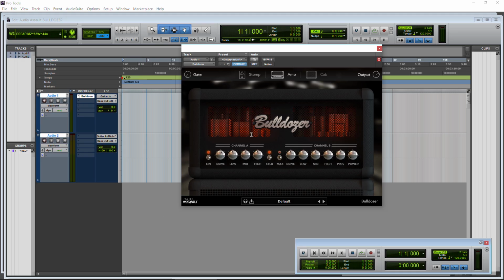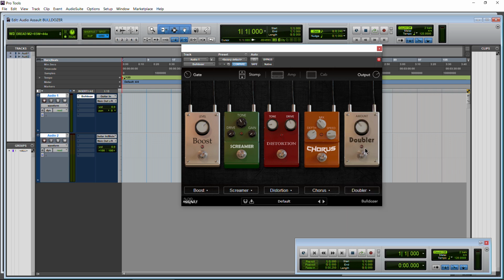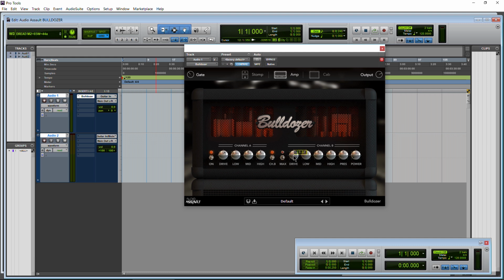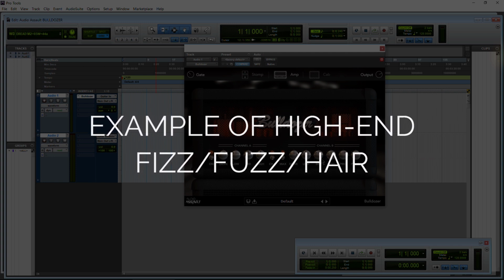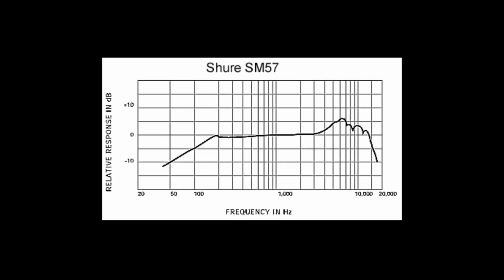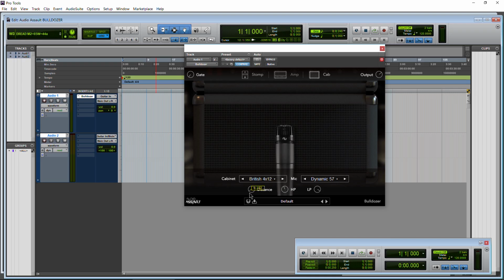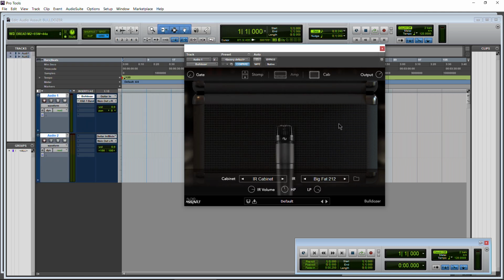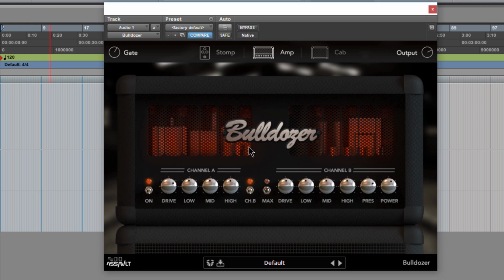AUDIO ASSAULT BULLDOZER | IN DEPTH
In this video we'll take an in depth look at the guitar amp plugin, BULLDOZER, from Audio Assault. Bulldozer is a high-gain metal guitar amp plugin that is AAX, RTAS, VST, and AU compatible so it will work in pretty much every DAW, including Pro Tools.

BULLDOZER has two amp channels, allowing you to achieve crunchy tones all the way to full out metal madness. It's suitable for all kinds of hard rock and metal (death metal, black metal, djent, groove metal, and any other metal)

BULLDOZER includes many features you need for dialing in the exact tone you want. It includes a gate, effects (guitar stomp boxes like distortion, screamer, chorus, delay, reverb, and more), the ability to put your effects in the FX Loop, four guitar cabinets, four microphones (you can freely move the mic to any position), a DISTANCE control for the mic to dial-in more air/room ambiance, an included high-pass and low-pass eq to control the bottom and top end, and it includes the ability to use an IR (Impulse Response) for the cabinet!

In this video I'll go over EVERY parameter and control in BULLDOZER, and show you how to load your own Impulse Responses. There will be several audio examples, so you will be able to see and hear how each change affects the tone.

The video starts with a death metal style track with two guitar tracks panned 100% L/R, drums, bass, and screaming vocals to give you an idea of how BULLDOZER would sound in a full production. Throughout the video you will hear several examples of a single guitar on a MONO track (center panned), and two guitars (no drums or vocals) panned 100% L/R, so you will know how BULLDOZER sounds in every situation.

Aside from the great tone and features, top notch cabinets, stomps, and IR's, one of the reasons I like BULLDOZER is because it lacks that awful high-end fuzz/fizz/hair that afflicts many guitar amp sims out there. You can dime this amp out and the tone it still usable! None of the horrible top-end fizz!

BULLDOZER is a massive metal monster! Check it out below ---